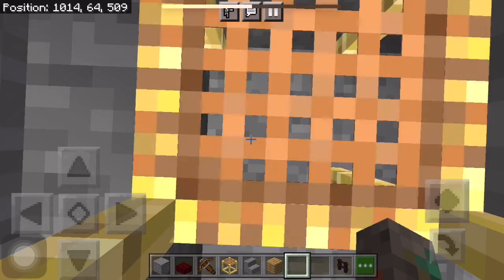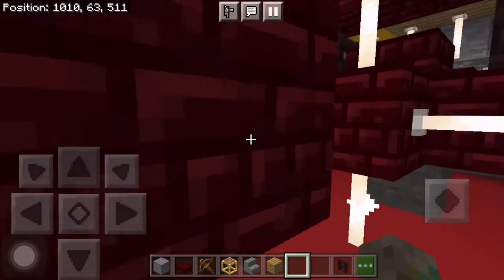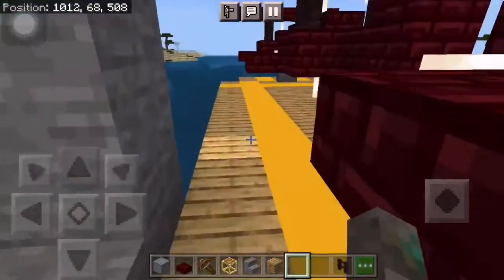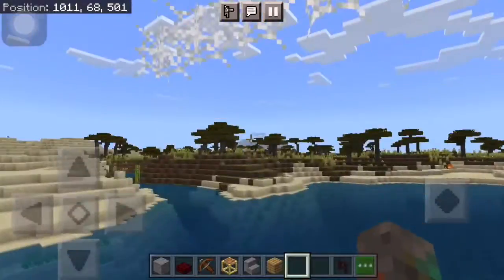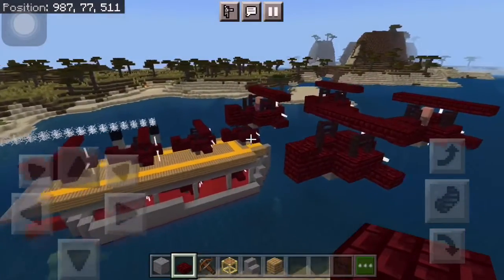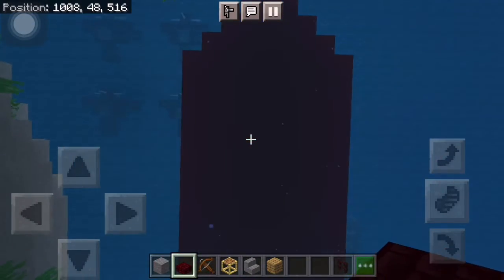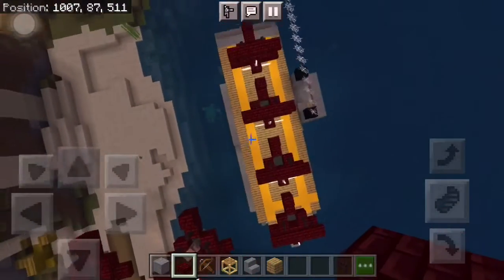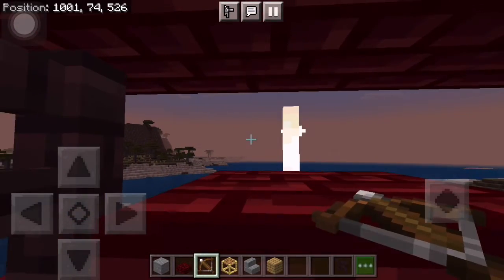I made uss langley on minecraft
Hope you had fun so you on the next video.